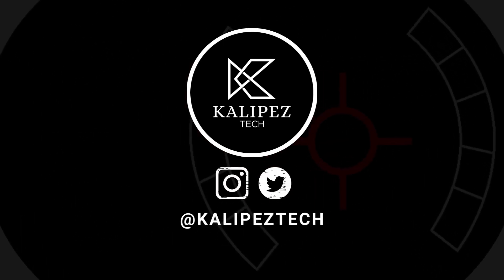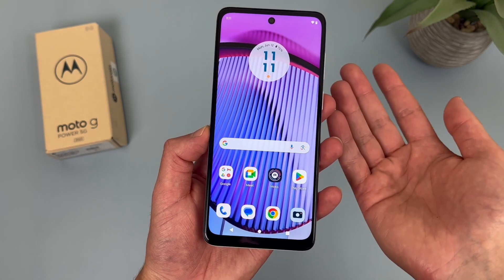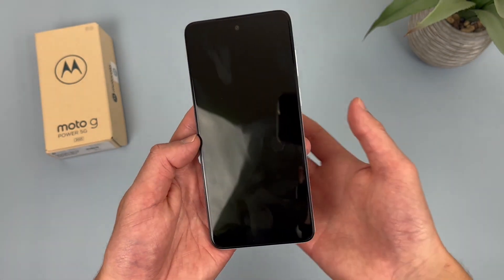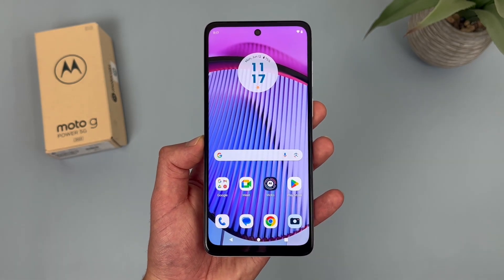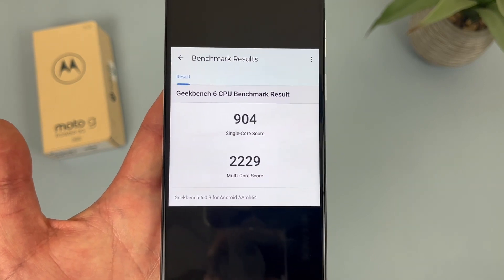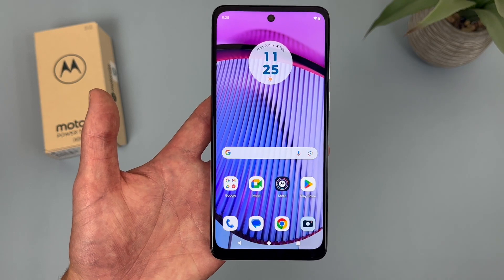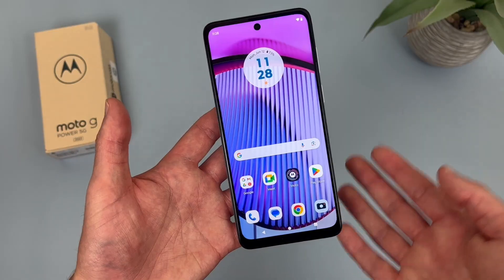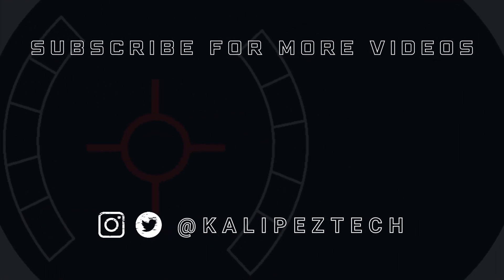Motorola Moto G Power 5G in 2023: Is It Worth Buying?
📦 Product links!
Motorola Moto G Power 5G (Amazon)

Motorola Moto G Power 5G

❇️CURRENT DEALS
💰Carrier deals:

0:00 Introduction
0:25 Display
2:04 Storage
2:42 Security
3:06 Cameras
5:04 Performance
6:26 Battery
7:04 Software & other features
9:22 Conclusion